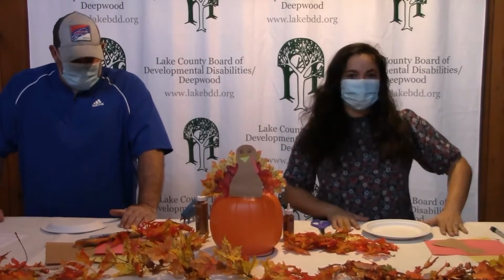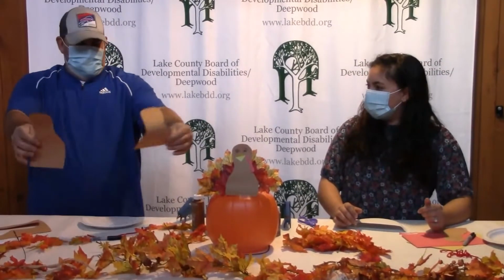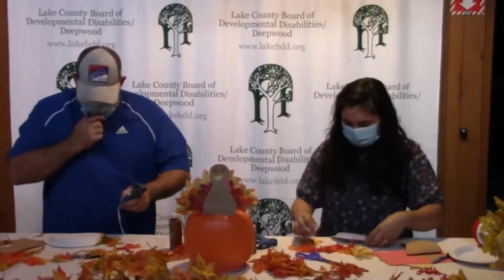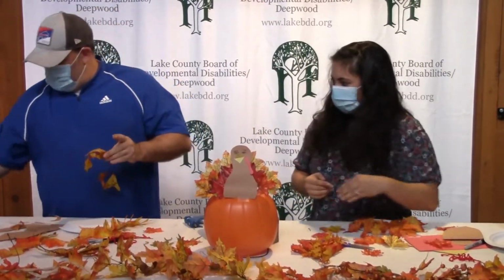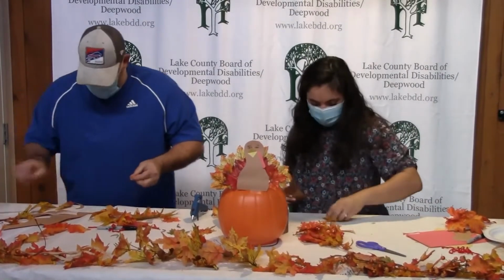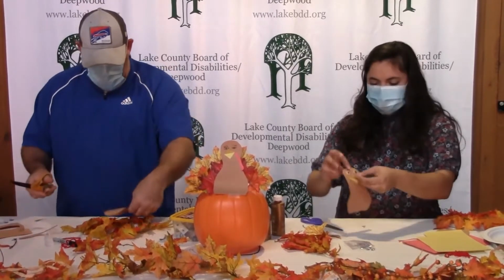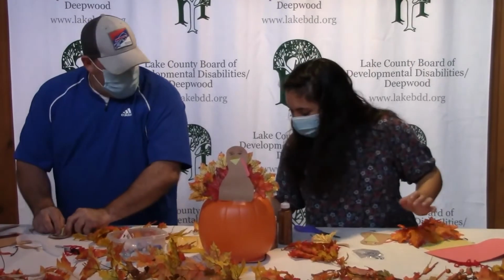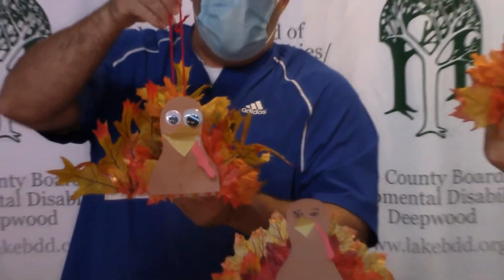Crafting with Recreation Services - Let's Make a Leaf Turkey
The autumn leaves are so beautiful, so why not use them in a craft? Let's make a leaf turkey in celebration of the Thanksgiving holiday! Join our Recreation Services team members Mike and Sarah as they craft and chat. Share and enrich the day for others.

Watch our Facebook page for more activities or check out Boredom Buster packets